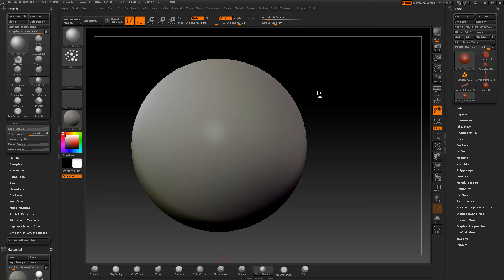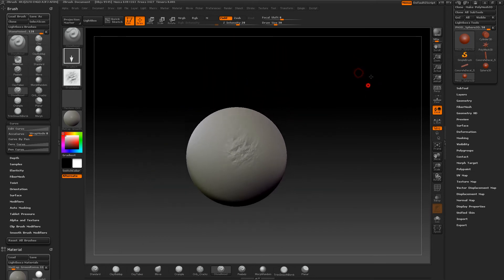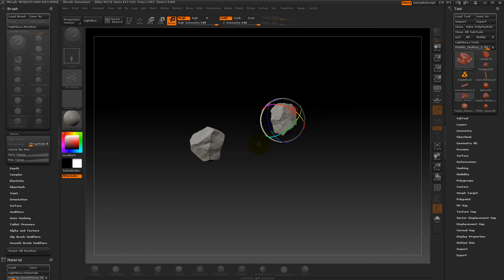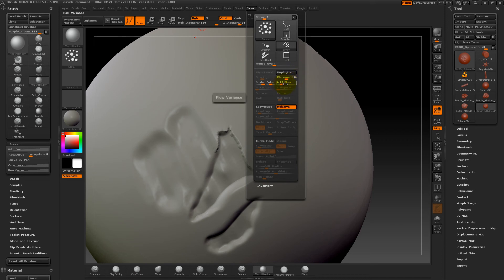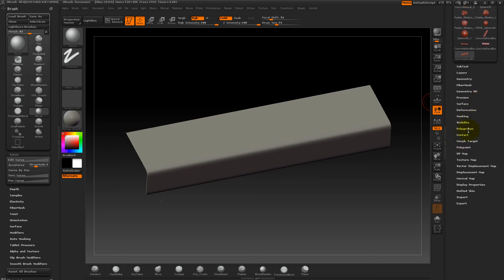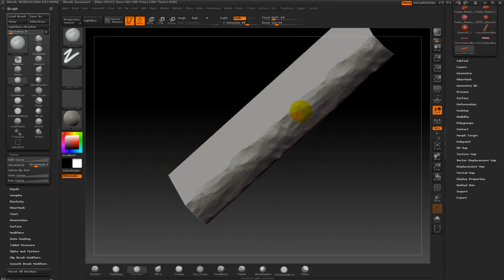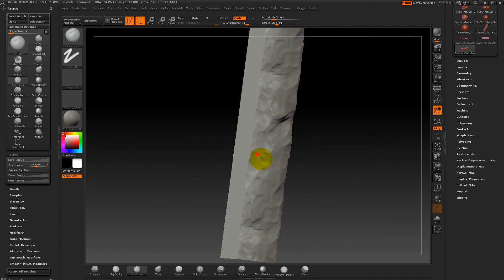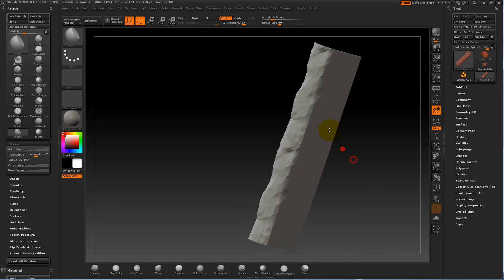Broken Concrete For Cryengine 3 Tutorial - Highpoly modeling Part 1/4